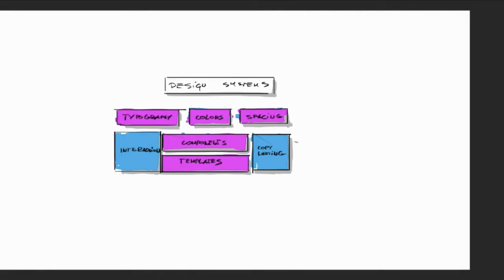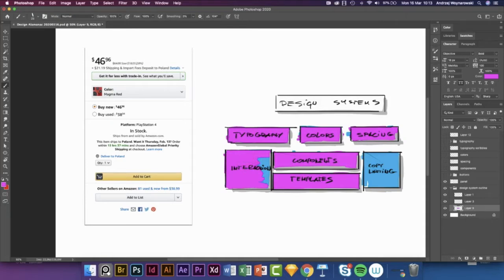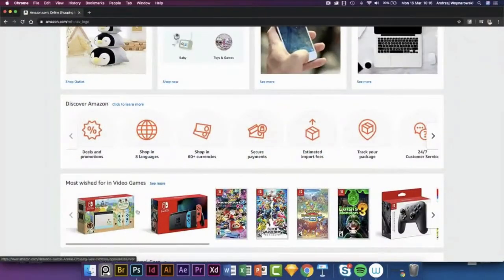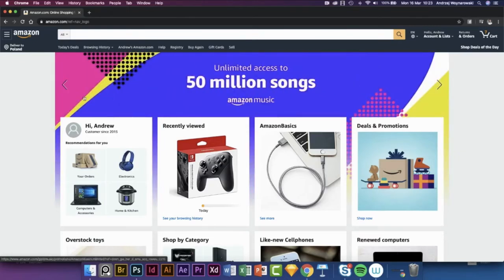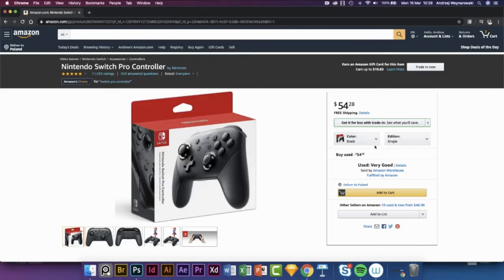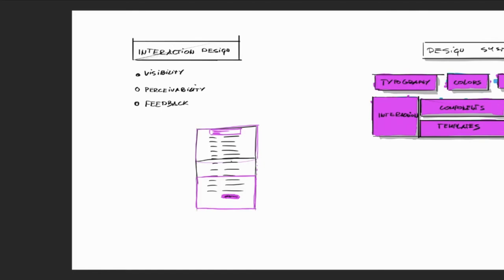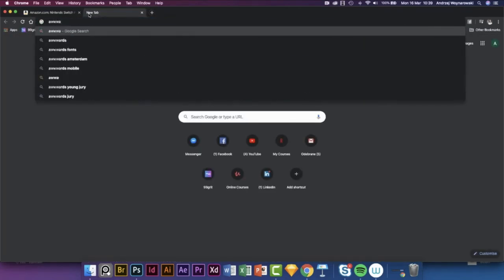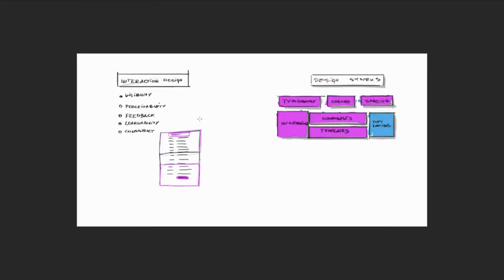UX | How to create a Design System? - Interactions - Redesigning Amazon.com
Recording from LIVE.
This time we discuss next fundamental building block in a design system - Interactions.

What interaction design is?
What interaction design involves?
How to define necessary interactions to achieve user goals?

00:00 - Introduction and quick recap - what the design system is
04:15  - Interaction Design
07:40 - Visibility
14:40 - Perceivability
20:00 - Feedback
30:10 - Consistency

This year I’ve started with 99grit Academy - an online learning platform - it's my way of giving back to the design community showing you how I approach design and sharing everything I know so that you can take the knowledge I’ve gathered over the years and use it on a daily basis.

99grit mission is to Inspire people to chase their dreams to turn them into design careers through learning new design skills and being accountable.

Love the content? Share the love and stay updated. Every day we put new content to fulfill our mission.